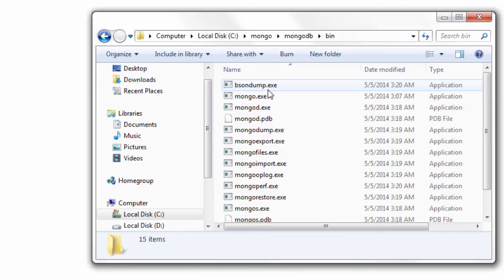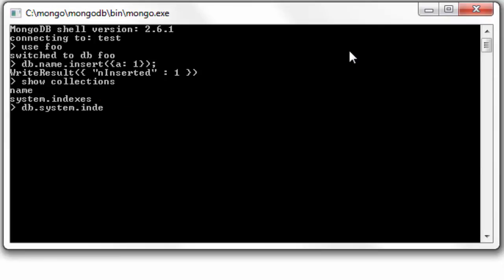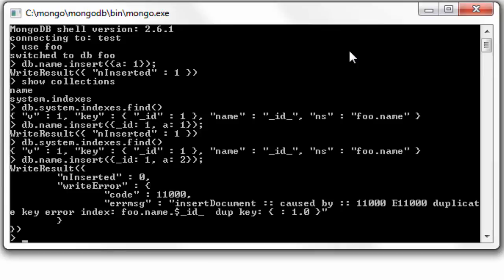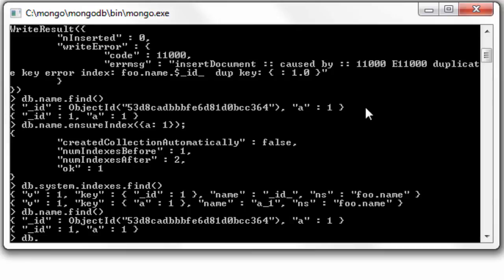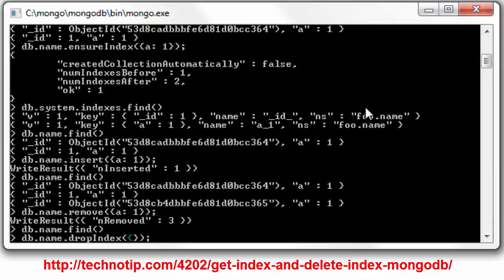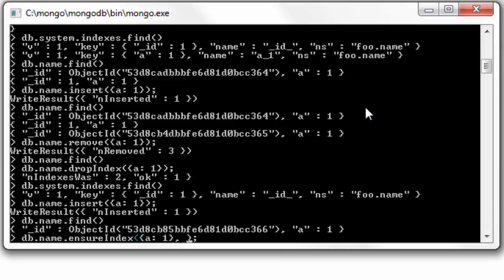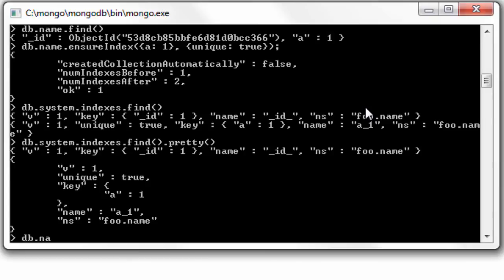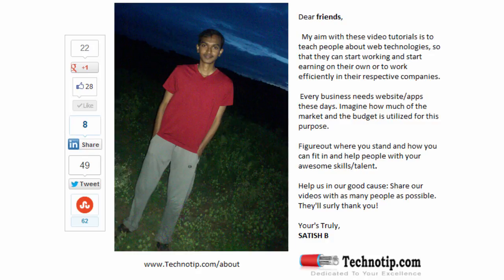Creating Unique Key/index: MongoDB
We have learnt how to create a key/index so far - today lets learn how to create unique key/index in MongoDB.